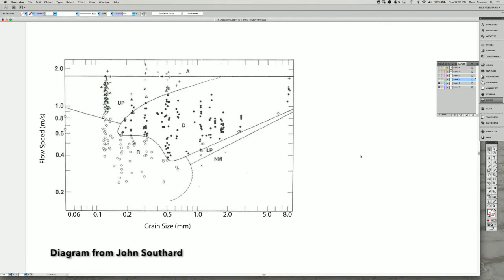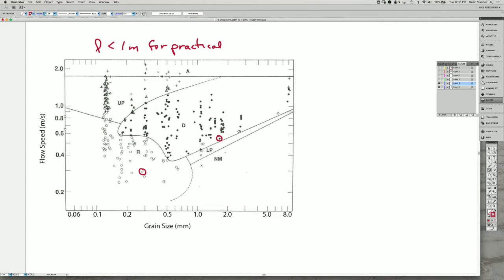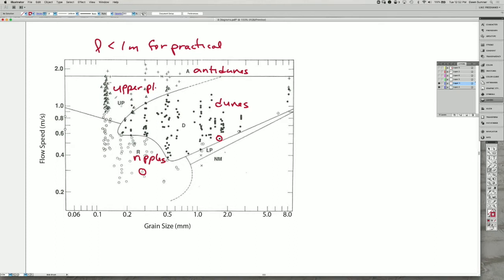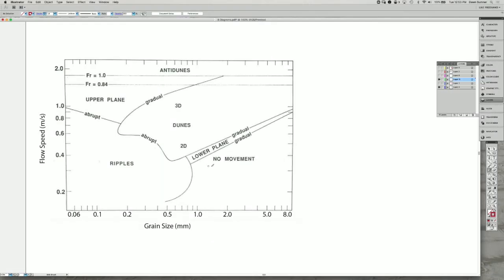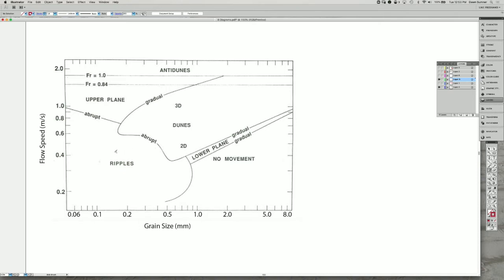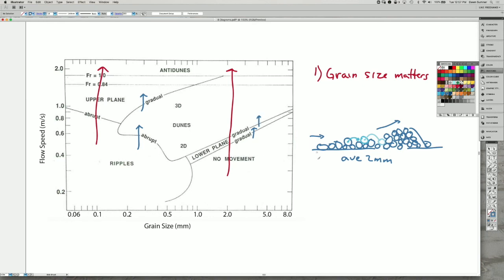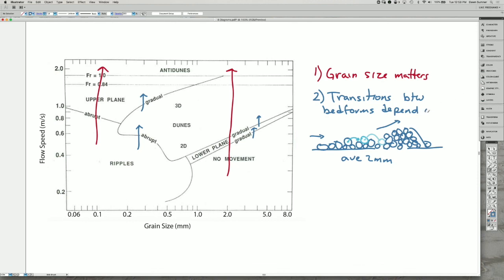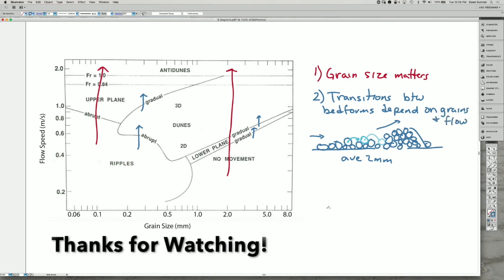Bedforms as a function of grain size and flow speed (sed strat)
In this video, I discuss flume experiments and how bedforms also vary with grain size. Diagrams are from John Southard's excellent LibreTexts book "Introduction to Fluid Motions and Sediment Transport"